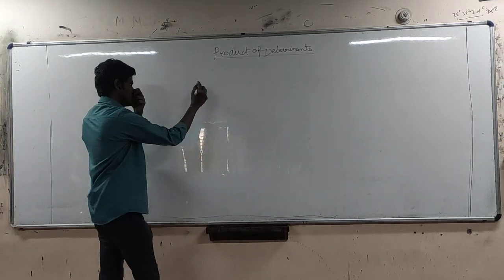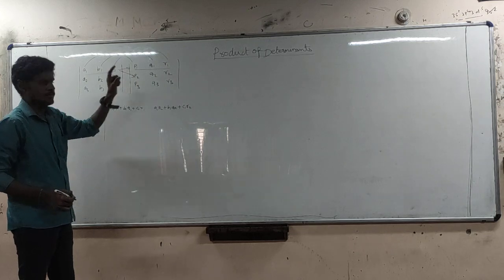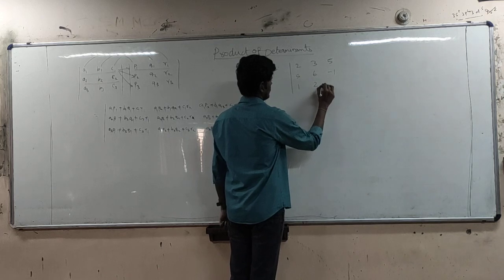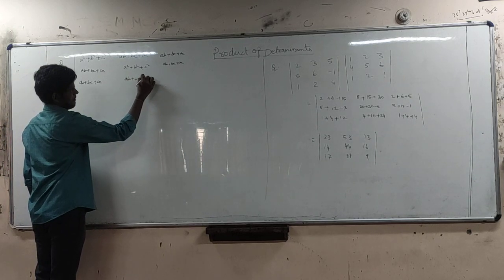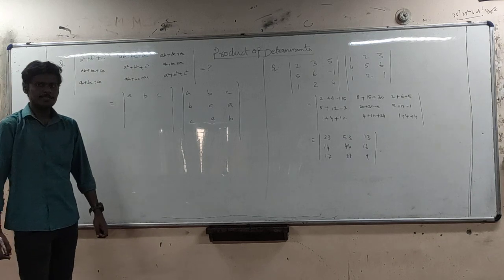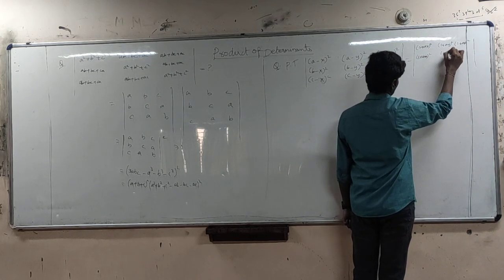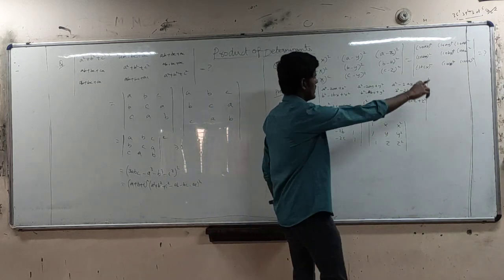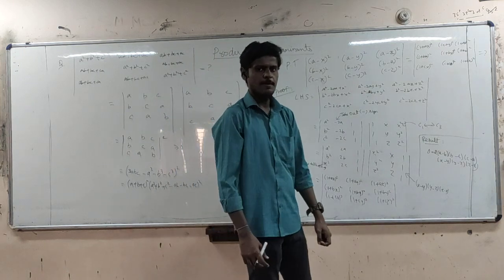Product of Determinants | Class 12 Maths